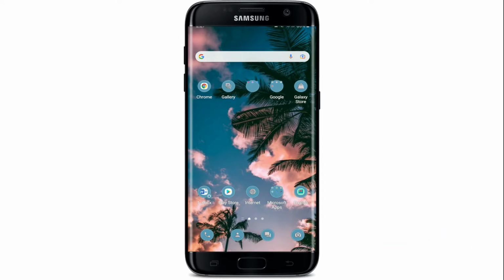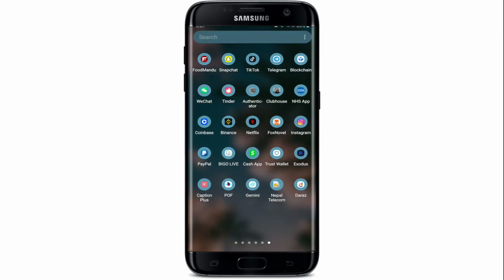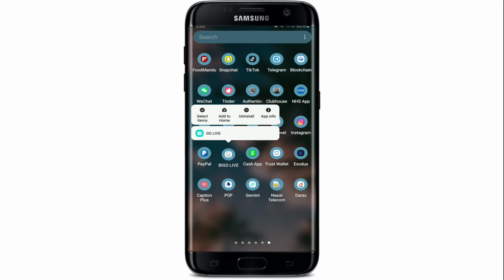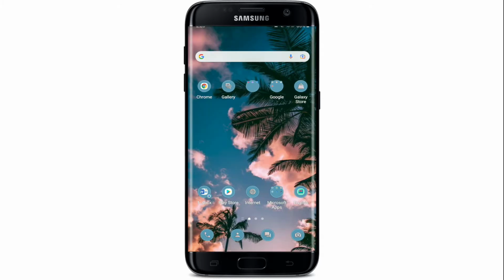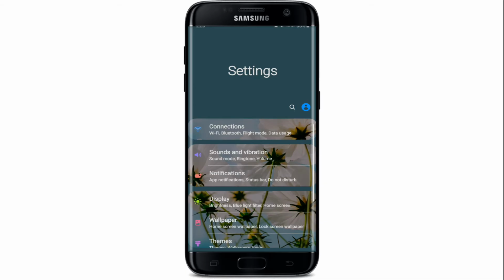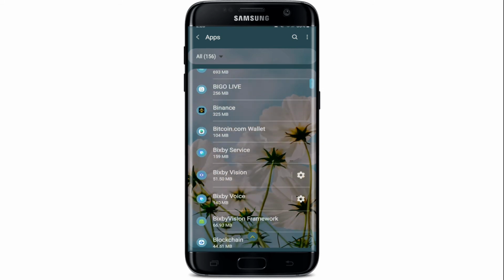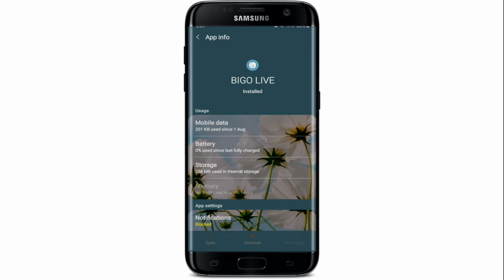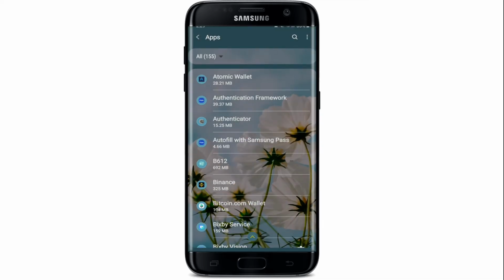Uninstall Bigo Live on Android Device | Delete Bigo Live App on Android 2021 | Bigo Live Tutorials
In this video I'm going to show you how to uninstall Bigo Live from your Android device.
Bigo live is the latest trending app that has taken over the world by storm. And it seems like everyone is hooked onto this live streaming app. However, if you are not a fan of this app and want to get rid of it from your device, then watch this video for a quick tutorial on how to uninstall bigo live on android phone. Bigo Live is an app for Android that you can use to talk with people around the world. But what if you want to UNINSTALL Bigo? In this video, we'll show you how to uninstall bigo live on your android device. In this video I'll show you how to uninstall Bigo Live from your Android device. To do so, go to Settings, Then Applications, Finally Manage Applications ,Search for the app and press Uninstall.
1. Open Settings on your Android phone
2. Scroll down and tap "Apps"
3. Tap the Bigo Live app to select it, then scroll down and press Uninstall at the bottom of the screen
4. Confirm that you want to uninstall by tapping OK
Uninstall Bigo Live on Android Device BigoLive Delete Bigo Live
0:00 - Intro
0:25 - Uninstall Bigo Live on Android Device
1:35 - Outro